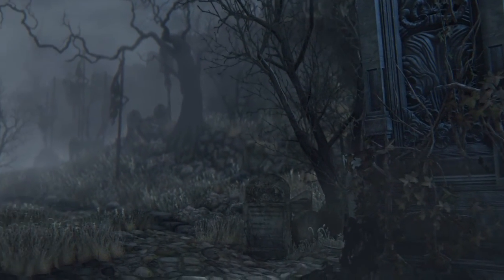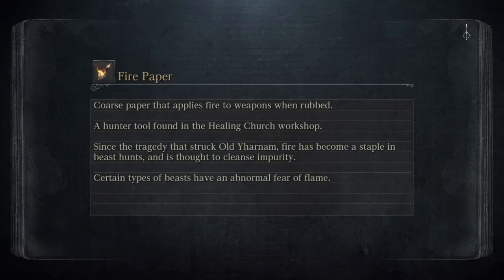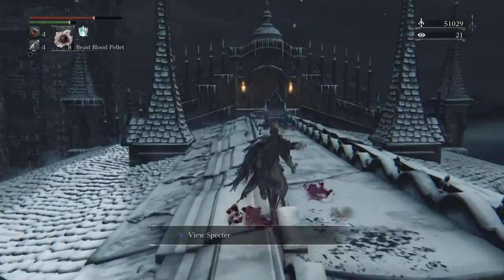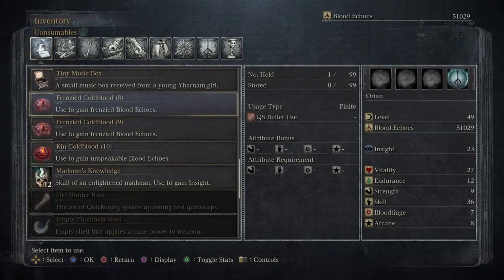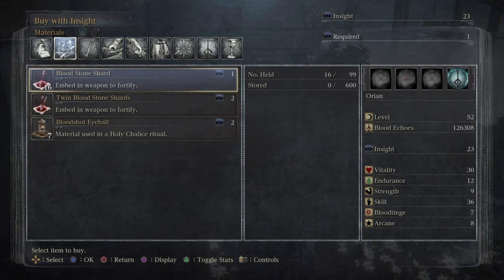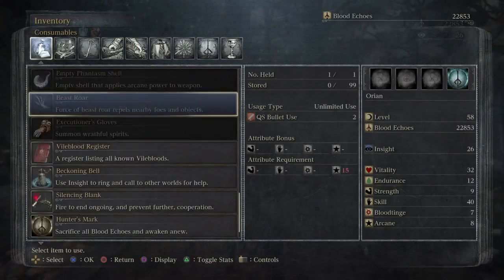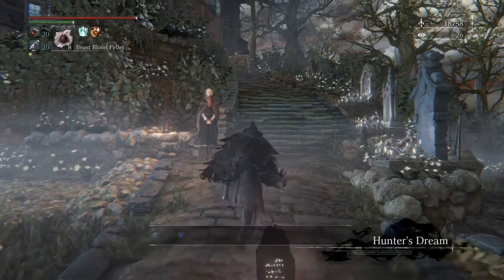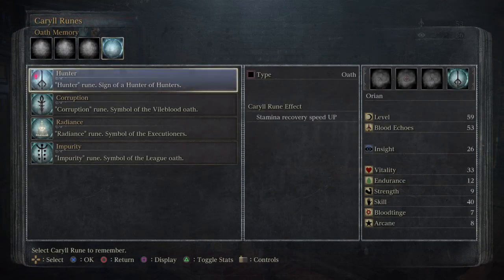Bloodborne cainhurst and more|Ep.8